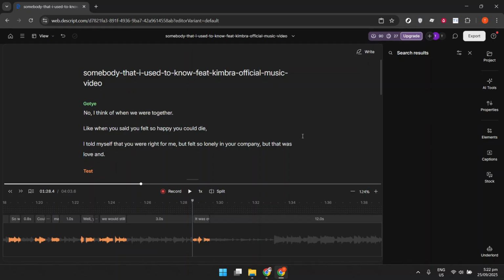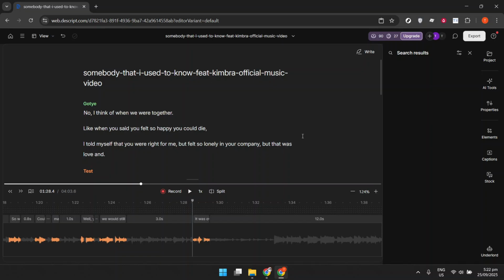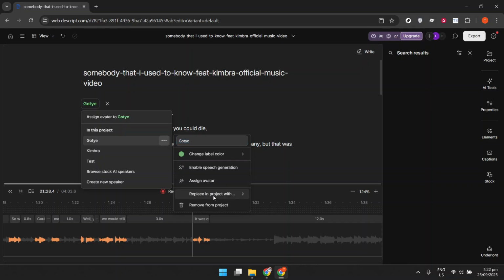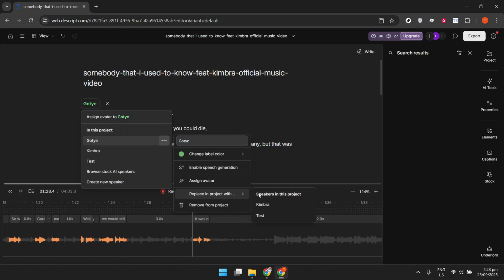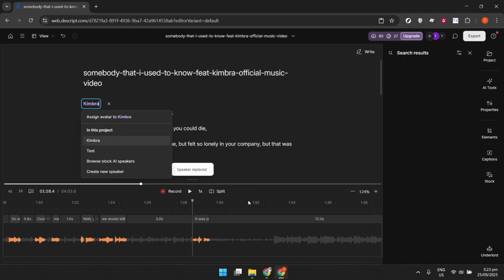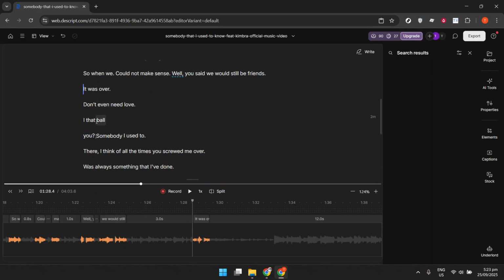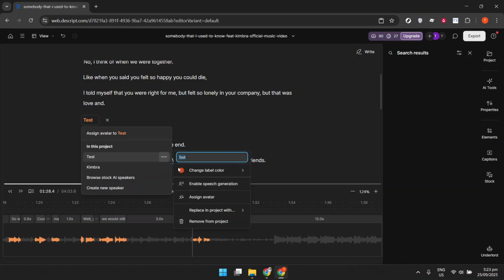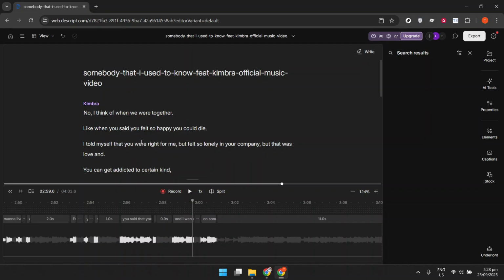How to Join Different Speakers at Once in Descript [2026 Full Guide]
In today’s video, we cover Descript tutorial, join speakers, audio editing, podcast tips, video editing, Descript tips, editing software, remote interviews, multi-speaker audio, content creation, Descript features, audio mixing, video production, voiceover editing, online collaboration, editing techniques, digital storytelling, speaker management